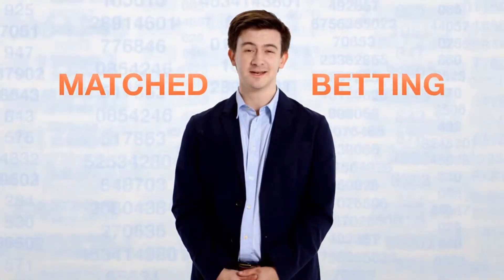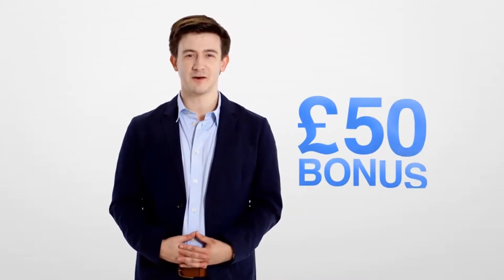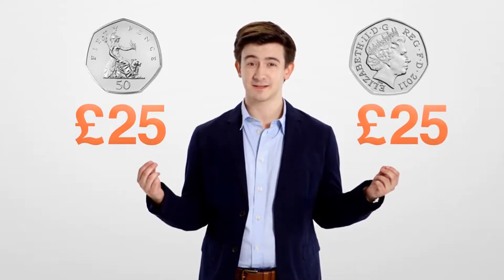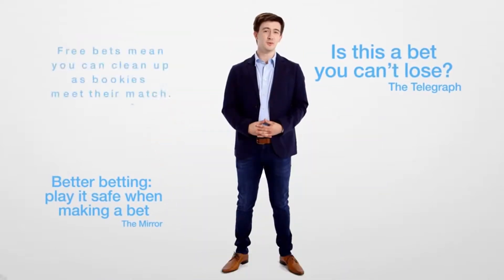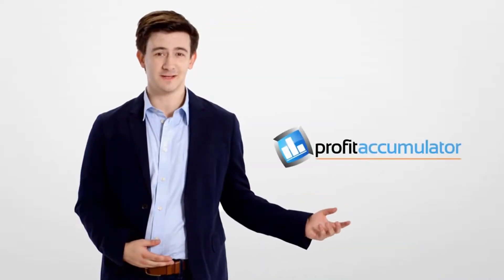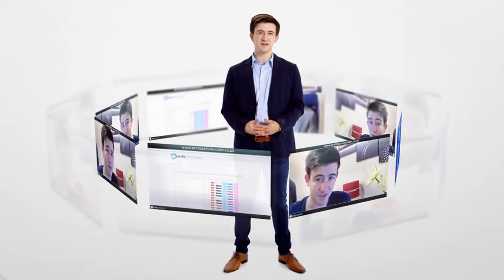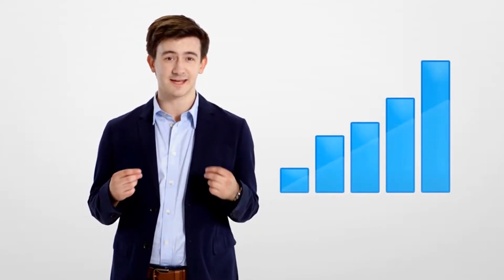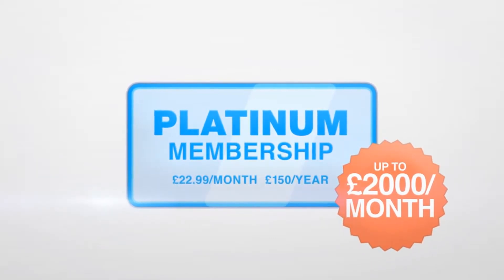No Risk Matched Betting Guide and Bet Calculator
A guide to no risk matched betting. The increase of free bets and betting exchanges allows a careful bet calculator to use matched betting and make consistent profits, essentially leading to no risk matched betting.

Profit accumulator is a system that gives you a betting assistant and guides you through every step of the way - it's like matched betting for dummies but will make you money on a daily basis.